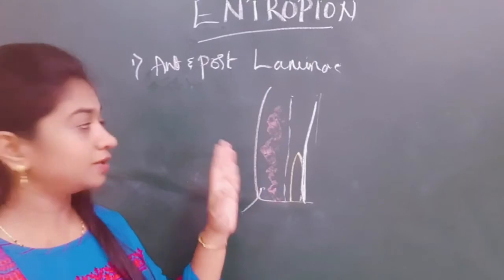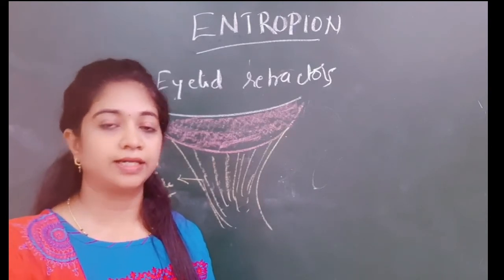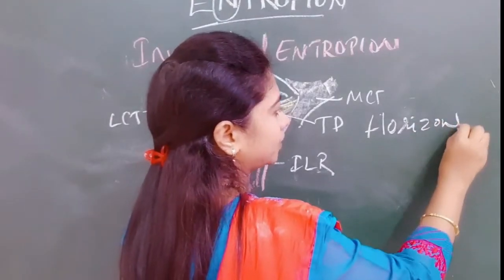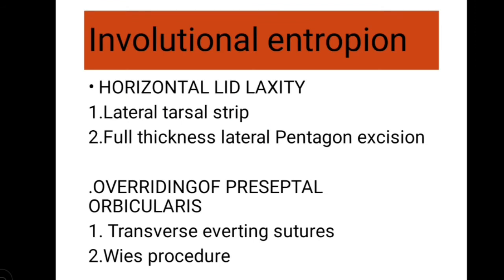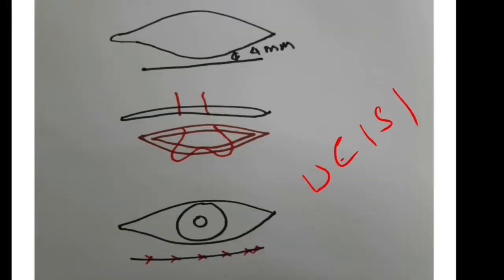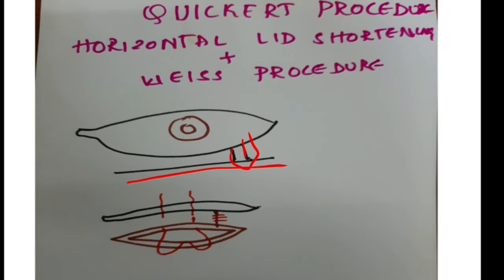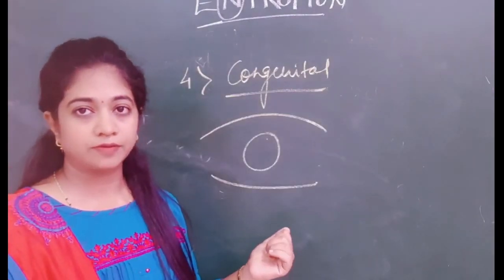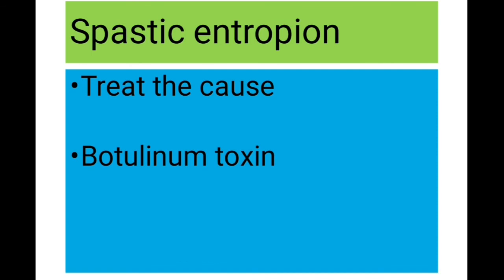ENTROPION | ENTROPION SURGERIES |EVERTING SUTURES|WEIS,JONES,QUICKERT,BICK'S|TARSAL FRACTURE|WEDGE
What is entropion
Mechanisms maintaining normal lid position
Surgeries for entropion
EVERTING SUTUTRES
BICKS PROCEDURE
JONES PROCEDUE
QUICKERT PROCEDURE
HORIZONTAL LID SHORTENING
TARSAL FRACTURE
TARSAL WEDGE RESECTION
This video includes surgical anatomy of eyelids,pathophysiology of all types of entropion, symptoms and signd of entropion..Have tried my best to simplify surgeries for better understanding..hope this video will be useful to u all...Happy learning..